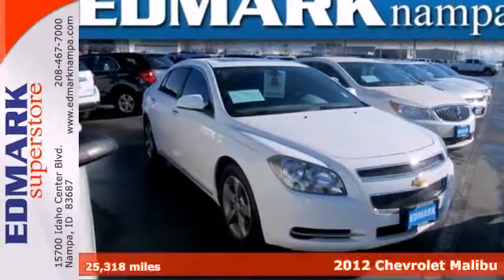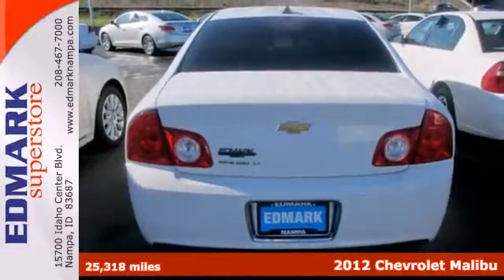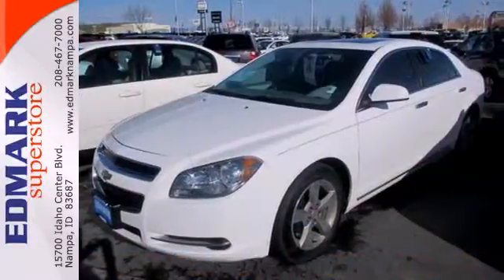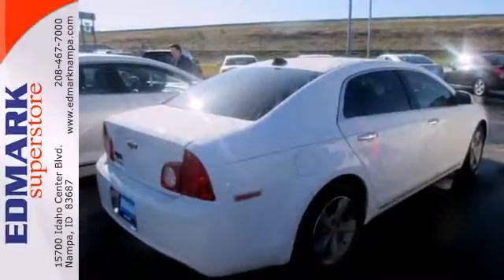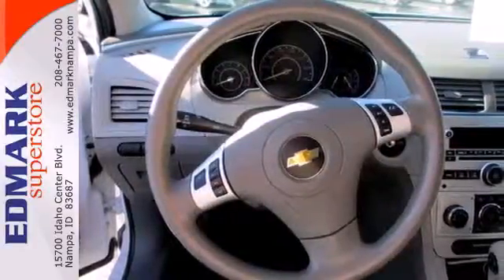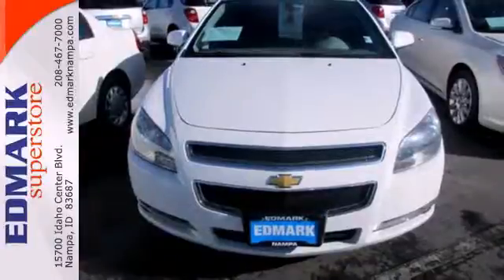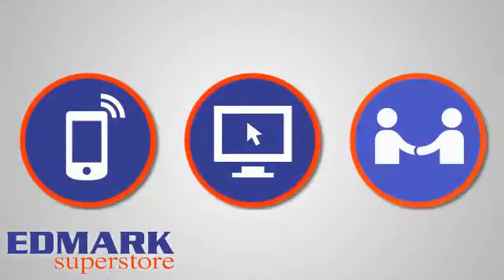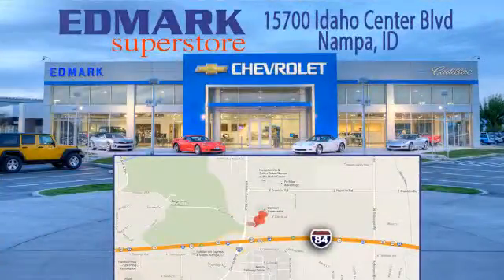2012 Chevrolet Malibu BoiseID Nampa, ID 813720A - SOLD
Year: 2012
Make: Chevrolet
Model: Malibu
Trim: LT w/1LT
Engine: 4 Cyl. 2.4L
Transmission: Automatic
Color: White
Mileage: 25318
Stock #: 813720A
OEM Certified: C. Sturdy and dependable, this pre-owned 2012 Chevrolet Malibu LT w/1LT makes room for the whole team and the equipment. It is stocked with these options: Trunk release, power, interior, TAPshift manual shift control on shift knob, Seats, front bucket with Custom Cloth reclining seatbacks and adjustable outboard head restraints, Sill plate, bright accent, Safety belts, 3-point, all seating positions includes front seat pretensioners, Door locks, rear child security, OnStar Turn-by-Turn Navigation (Deleted when (UE0) OnStar delete is ordered.), Tail lamps, incandescent, Suspension, 4-wheel independent, SiriusXM Satellite Radio is standard on nearly all 2012 GM models. Enjoy a 3-month trial to the 'XM Select' package, with over 170 channels including commercial-free music, all your favorite sports, exclusive talk and entertainment. And now add premium channels to your trial at no-cost. Welcome to the world of satellite radio. (Requires a subscription sold separately by SiriusXM after the trial period. If you decide to continue your service at the end of your subscription, service will automatically renew and bill, at the rates in effect at the time of renewal, until you call SiriusXM at 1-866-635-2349 to cancel. See our Customer Agreement for complete terms Available only to those at least 18 and older in the 48 contiguous USA and D.C.). Carry all your passengers in comfort and style in this trustworthy and dependable Malibu.Come in for a quick visit at Edmark Superstore, 15700 Idaho Center Blvd, Nampa, ID 83687 to claim your Chevrolet Mali

Address:
15700 Idaho Center Blvd